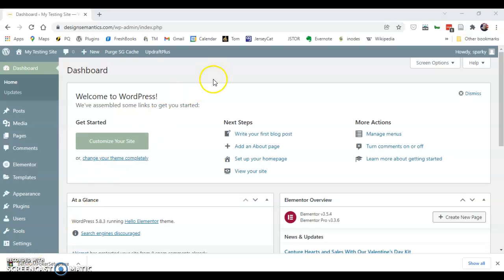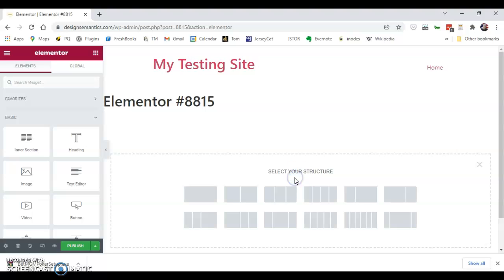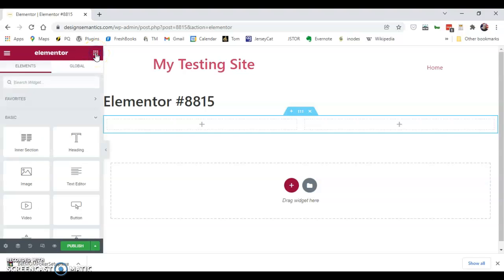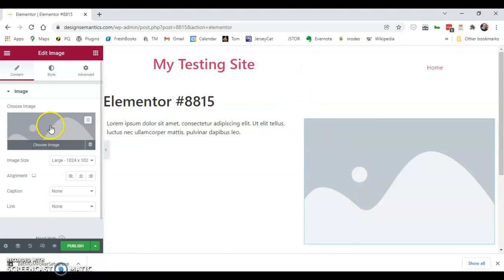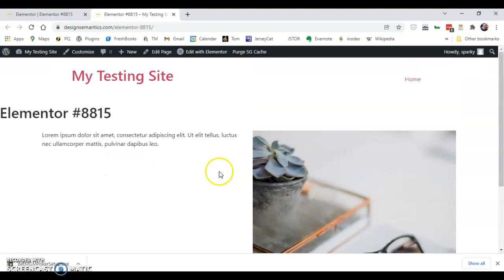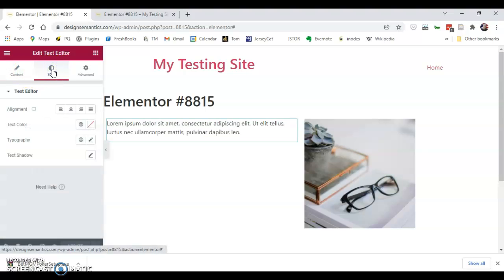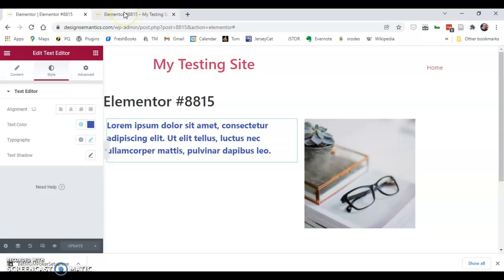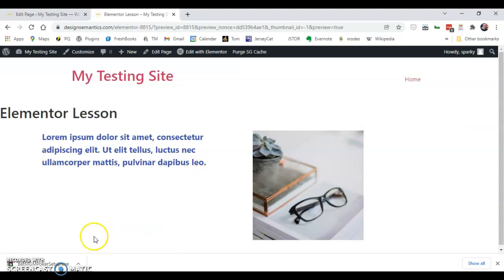Elementor Basic 1